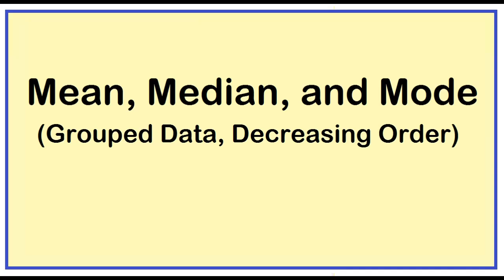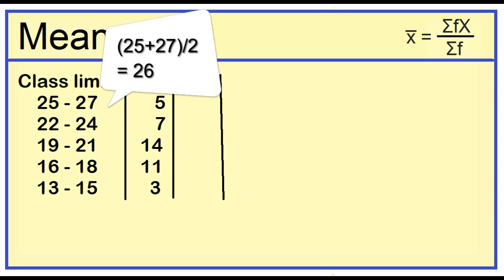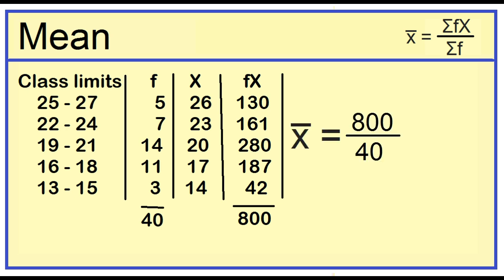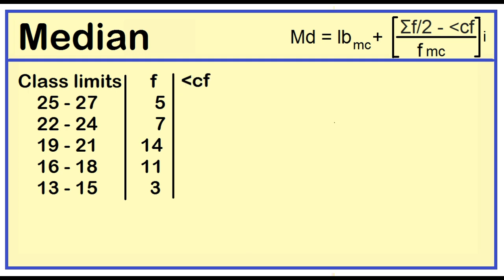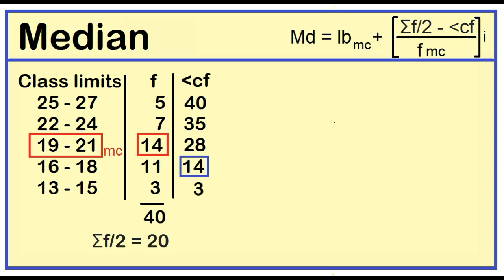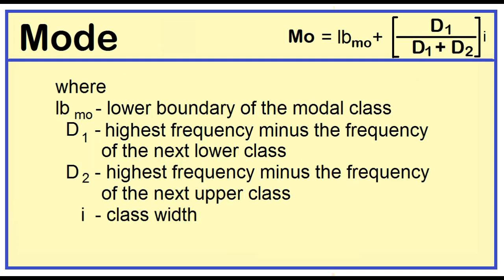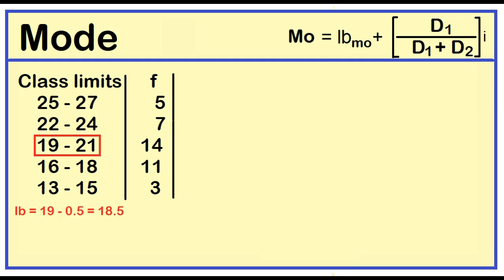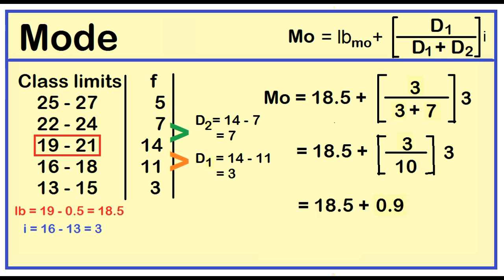Mean, Median, and Mode (Grouped Data)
How to find the mean, median, and mode for grouped data.